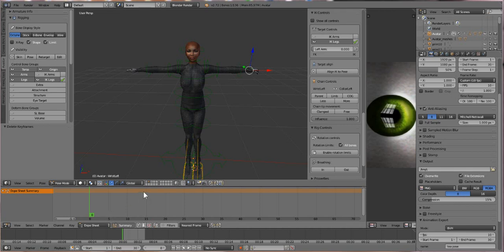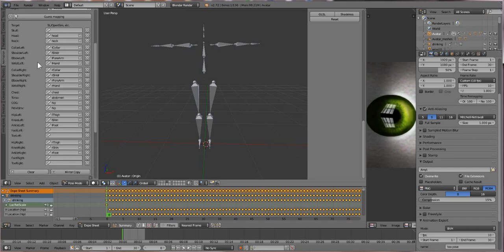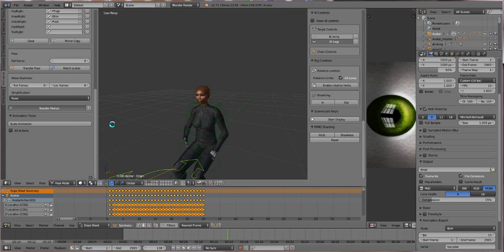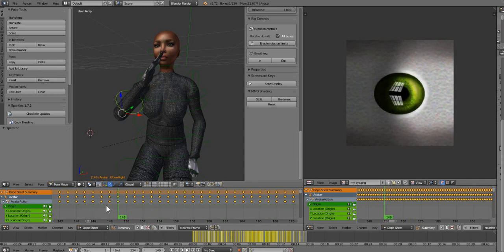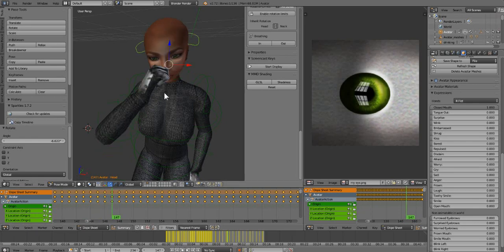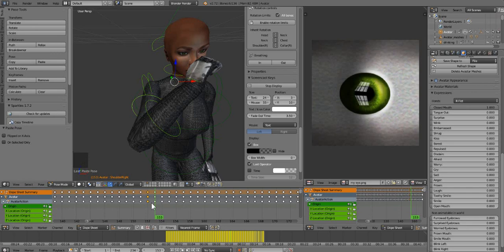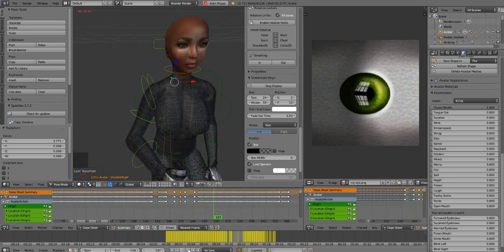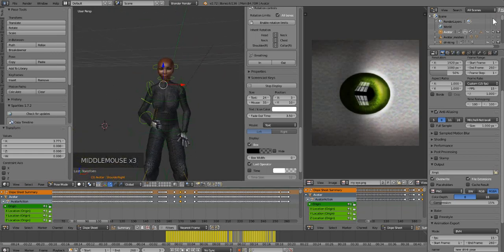Back to basics Vol 3: How to Animate- 10-Editing an existing animation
So we're covering animations in blender using avastar, here are all the tools I used in  this video
Now just a warning, im no animation master, but I can teach you how to half ass it like a pro until you learn how to do it right XD